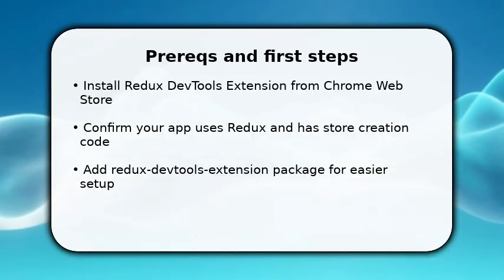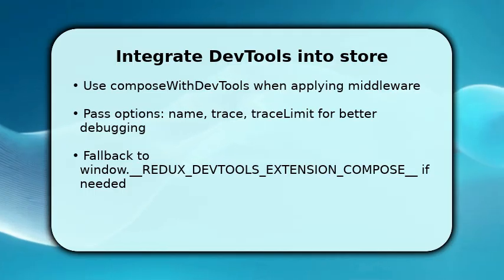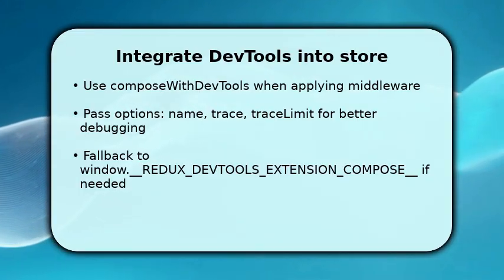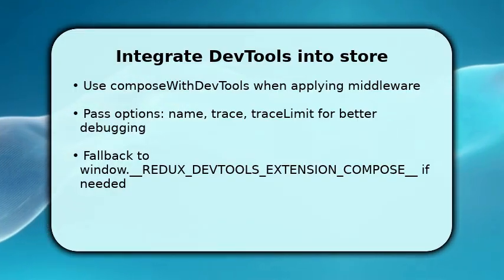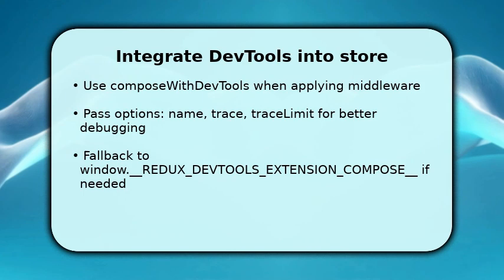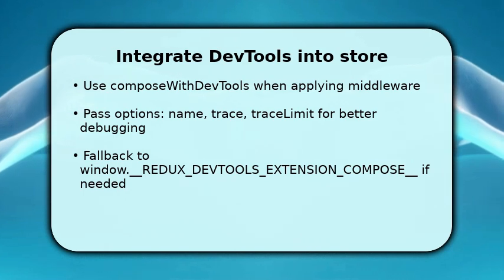How to Add Redux Devtools in Chrome (updated)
Learn the step-bythy process of integrating Redux DevTools into your Chrome browser for enhanced debugging capabilities. This updated guide covers essential tips and tricks to streamline development workflows.

Redux DevTools, ChromeIntegration, DebuggingTips, DevelopmentWorkflow, Enhance Debugging, Add Redux Tools, Step-by-step Guide, Streamlining Development, Essential Tips for Developers, Updated Integration Methods